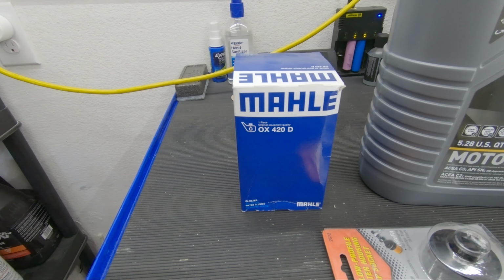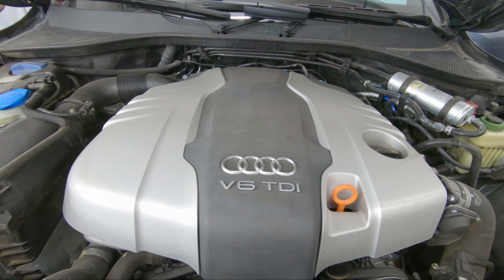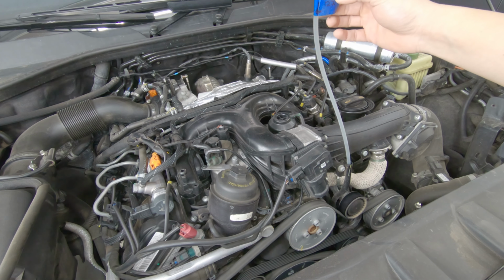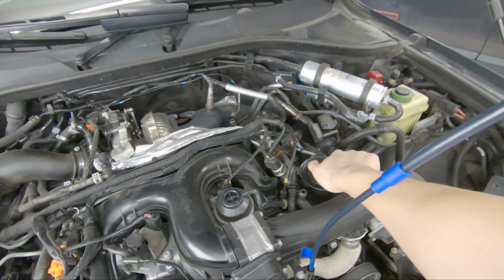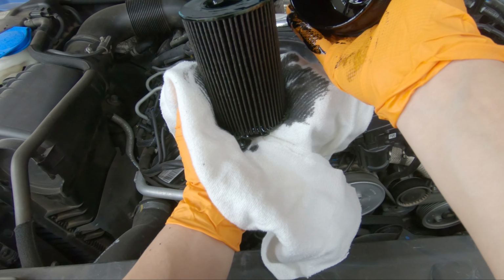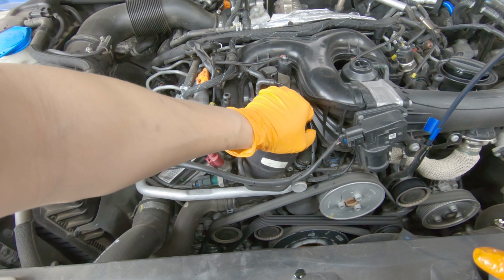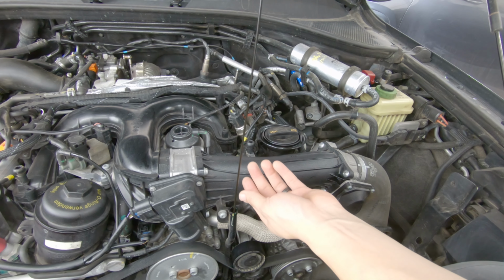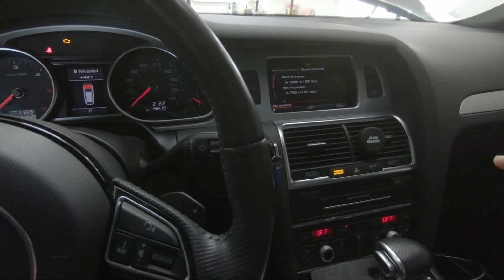Audi Q7 TDI Oil Change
*5W30 TOP TEC 4200 Engine Oil (5 Liters) - Liqui Moly LM2011 (x2)

*Audi Porsche VW Engine Oil Filter Kit - Mahle OX420DECO

*EWK 6.5L Pneumatic/Manual Oil Extractor Pump

Other Q7 DIYs